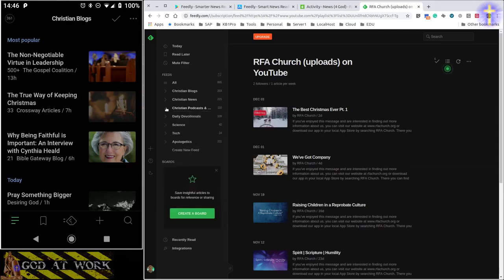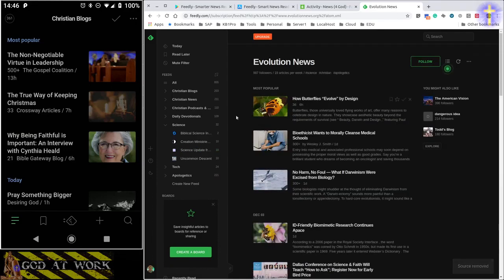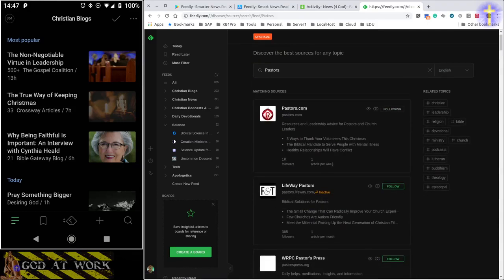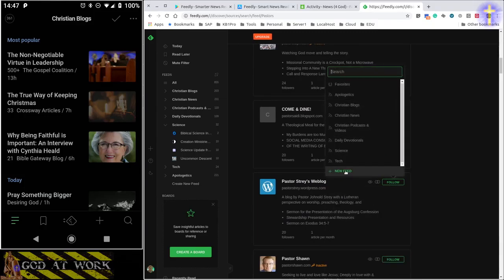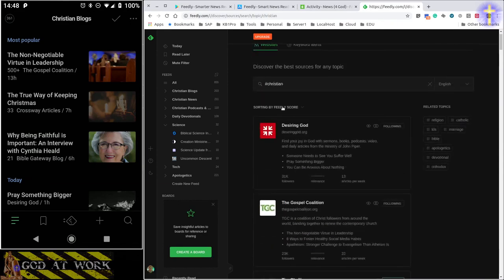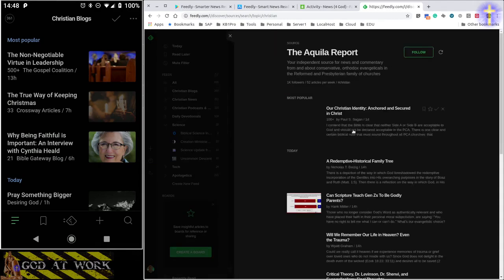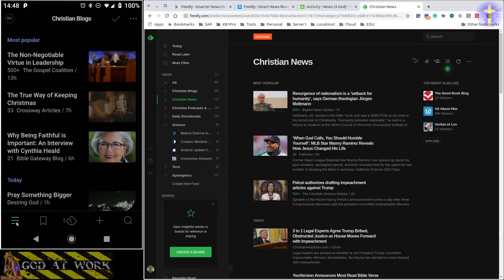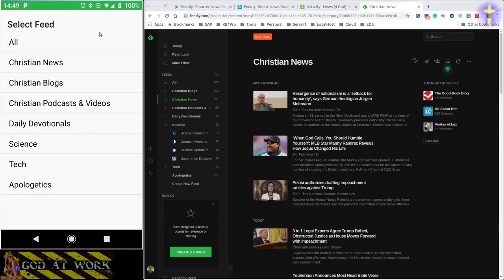3. Feedly Adding & Removing Content Feeds Adding A Widget To Mobile Page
How To: Add and remove feed content delivered to Feedly. You will also learn how to add the Feedly widget to a Android device page.